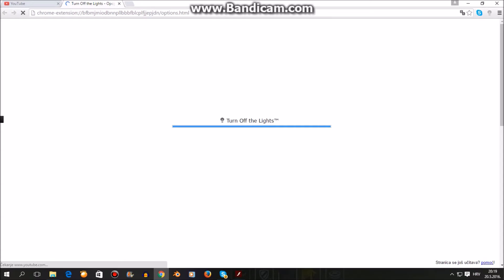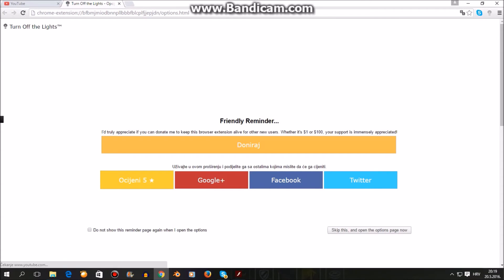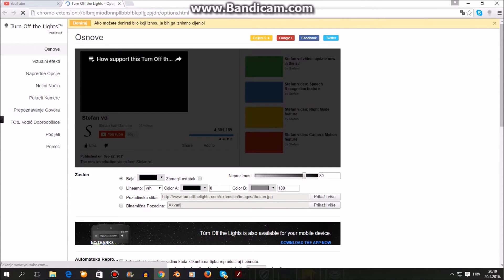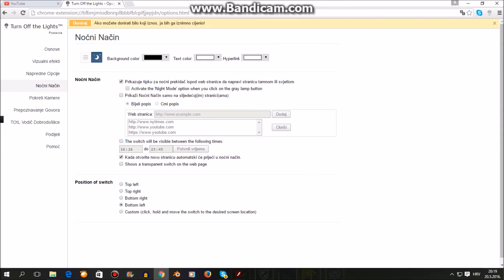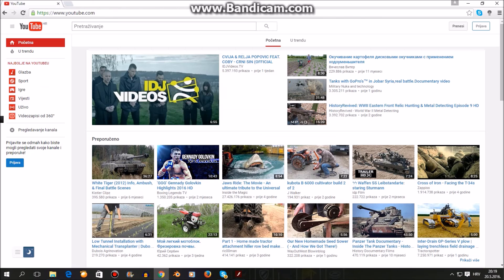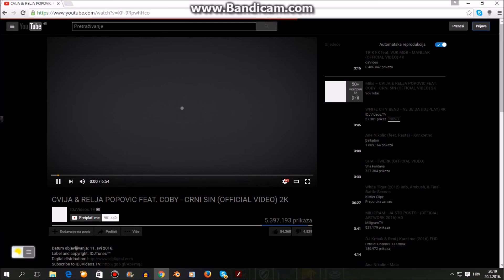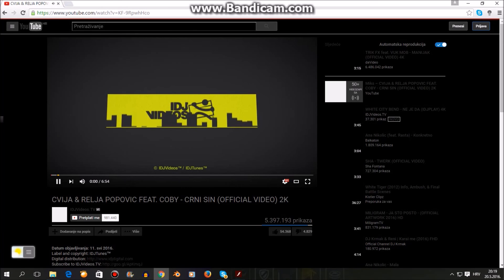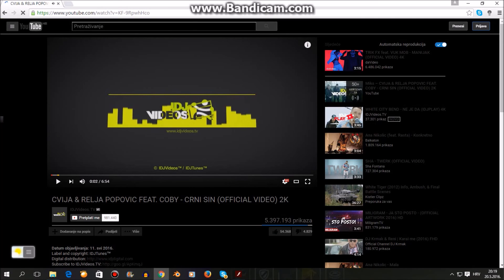Tutorial how to get a Night Mode of YouTube!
Hello, this is tutorial how to get a night mode!

1. First open the Turn Off the Lights Options page.
2. On the left side you click on the “Night Mode” tab.
3. And enable the first checkbox.
4. When you open now a YouTube video, you see below a switch to activate the dark theme.